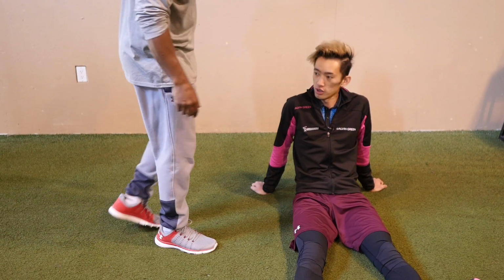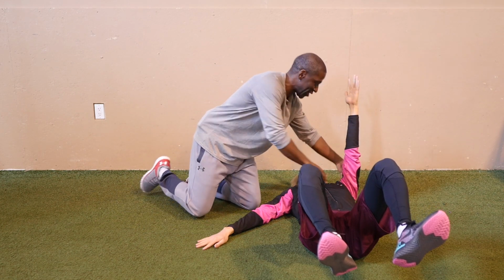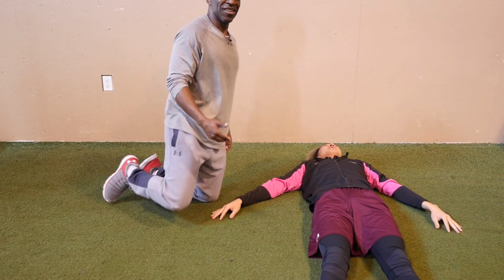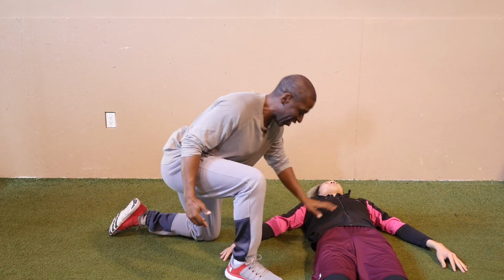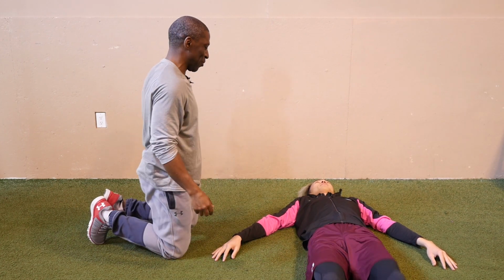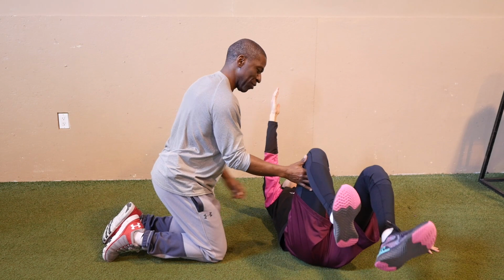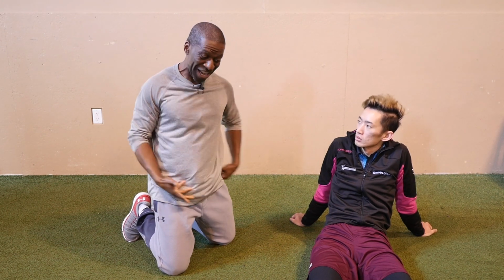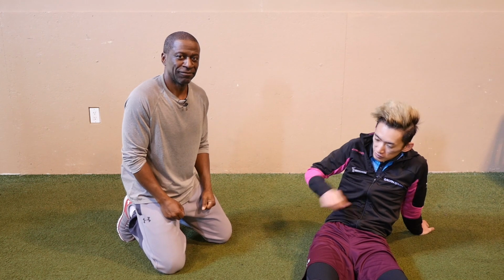Golf Fitness - QL Engagement Exercise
The QL muscles run along he side of your core area and are often overlooked when we work on taking care of our body. In this video, we go over an exercise to help you start engaging your QL to help you feel for your contralateral stretch to help you use your body more efficiently in the golf swing!!!